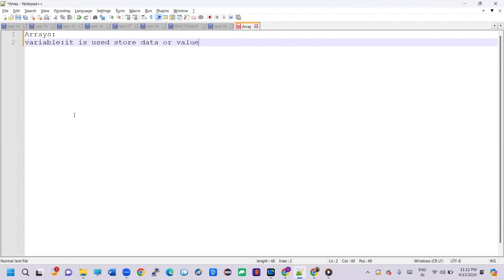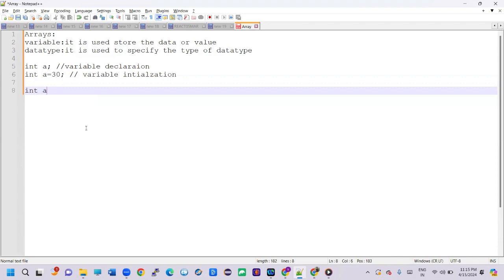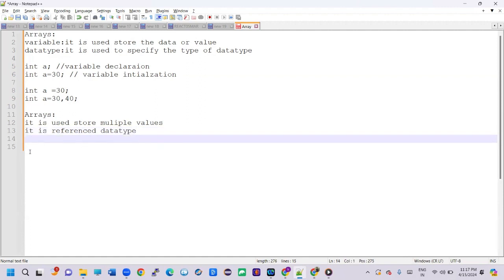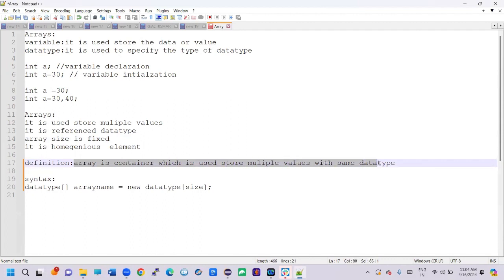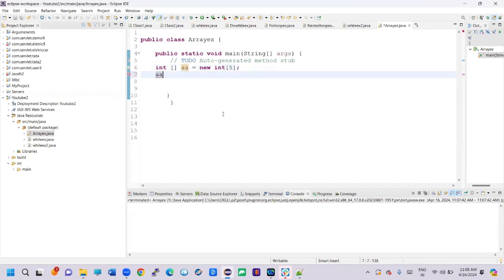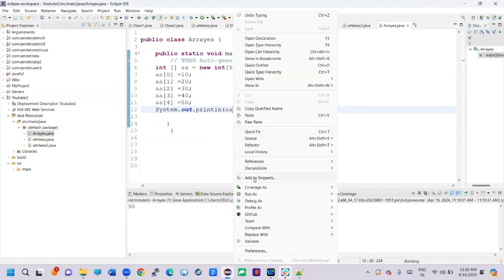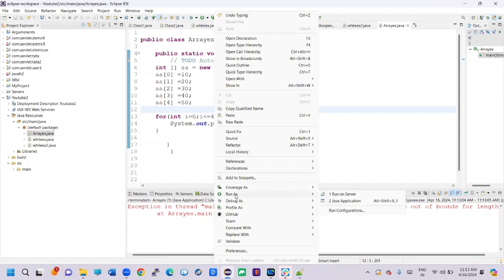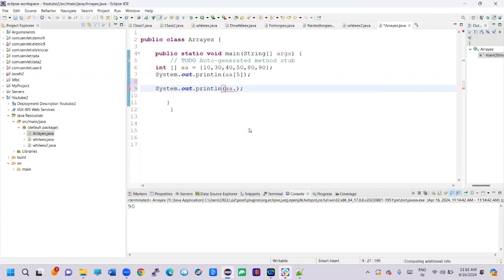Array concept in java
Array concept in java @getmoreviews

Array is container which is used store multiple values with same datatype